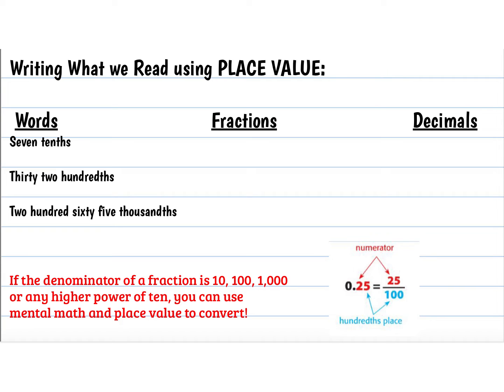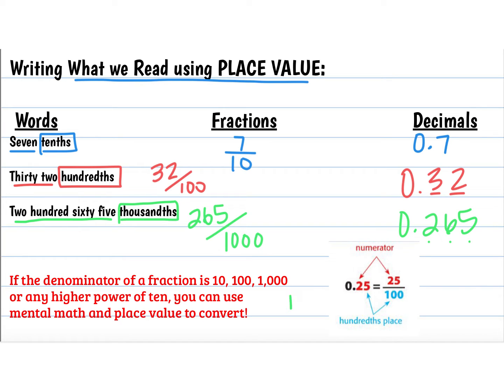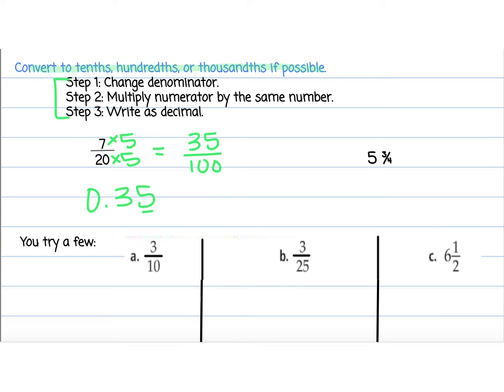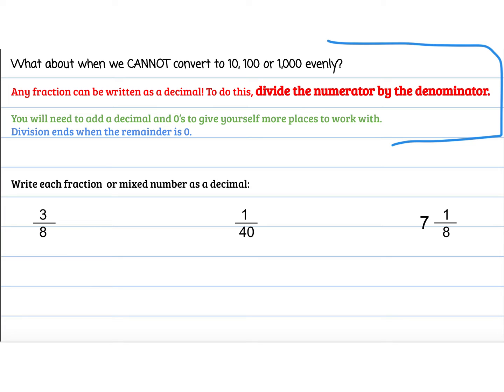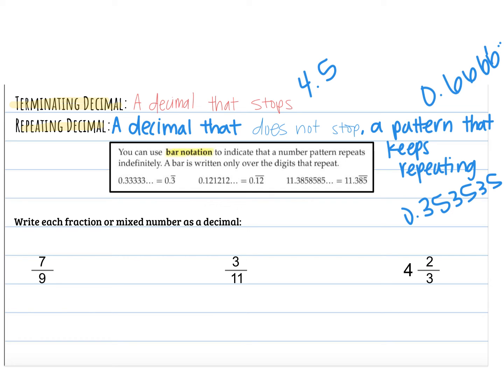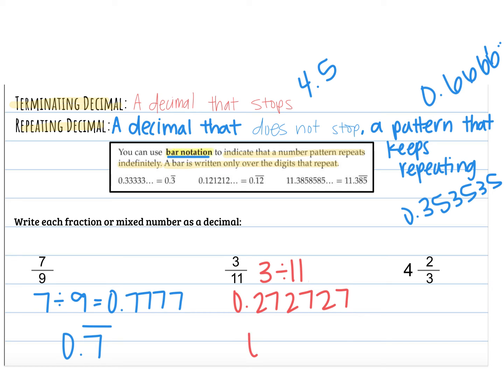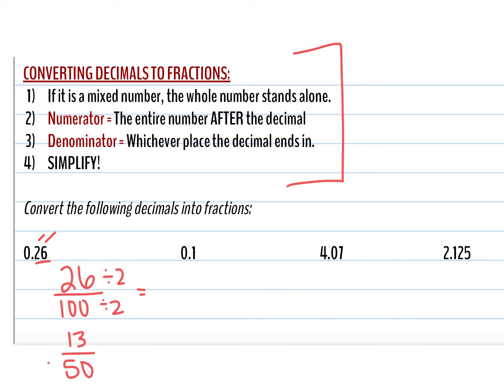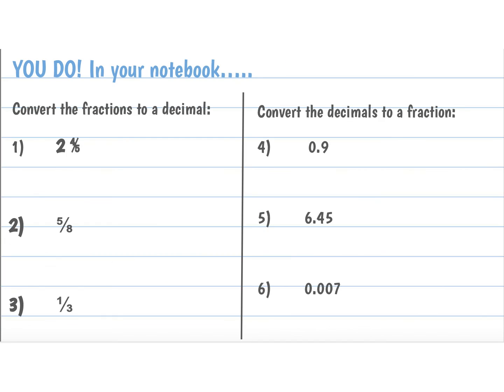Fractions and Decimals (w/calculators)